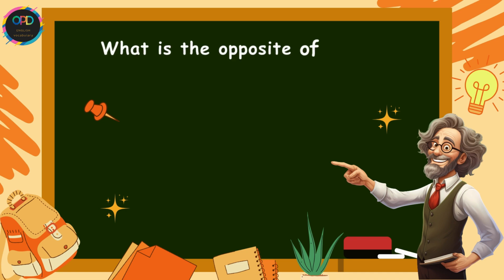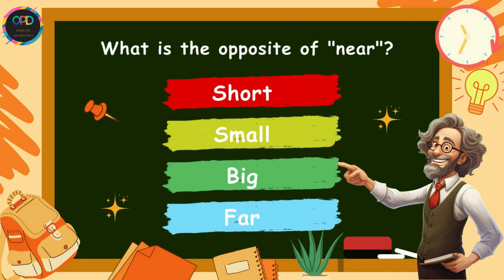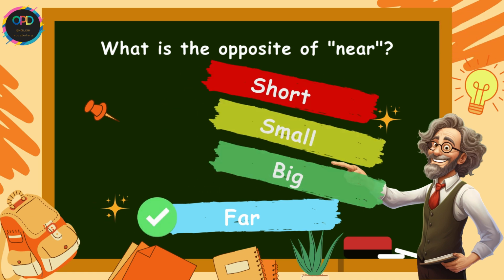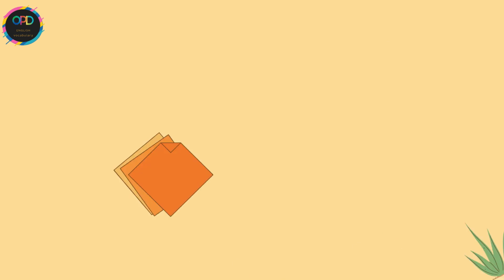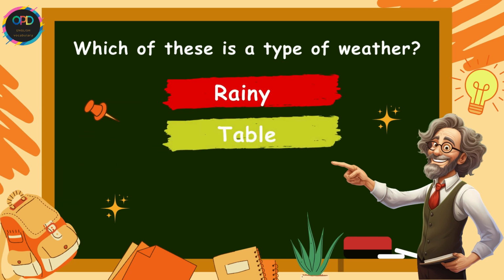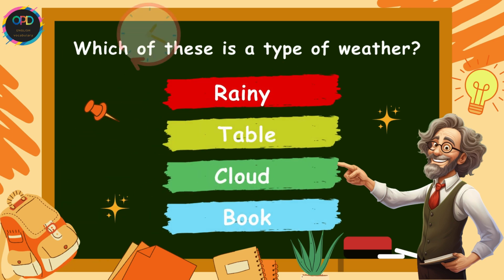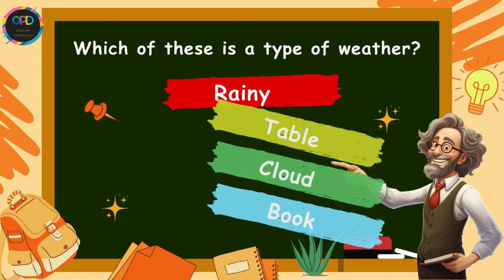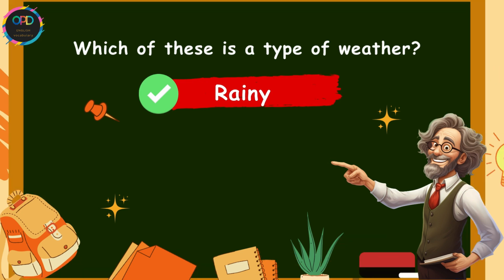vocab test | test your English | learn english with test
In this video, we are going to take a level test together to find out what your current level of English is!
Find your English level with this test  Good luck!